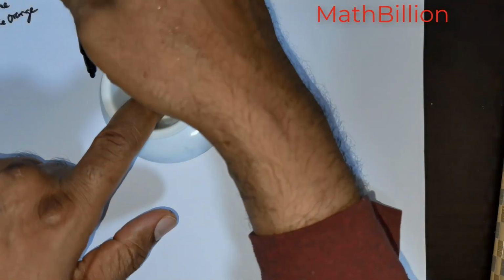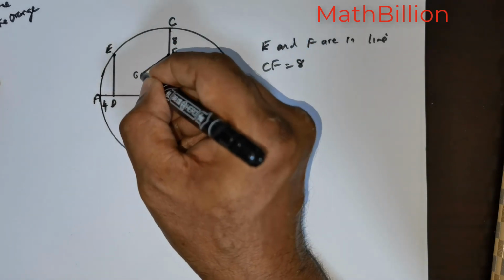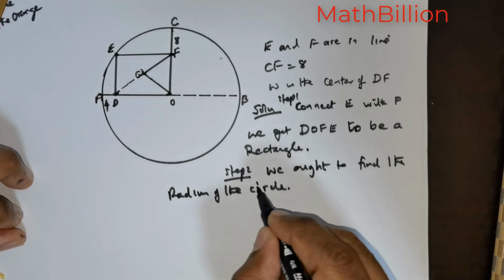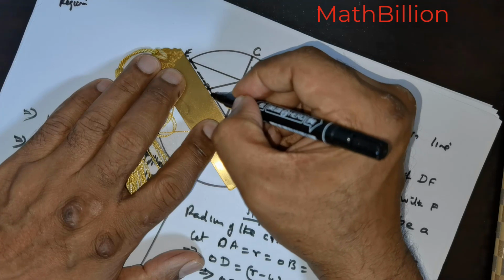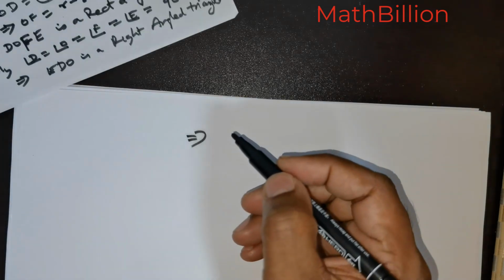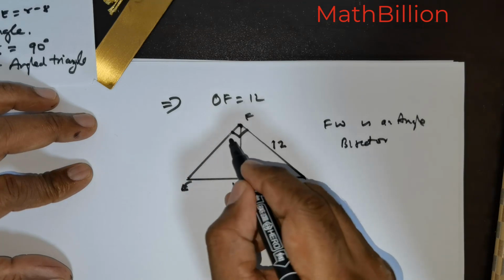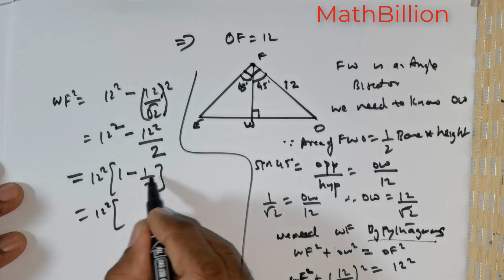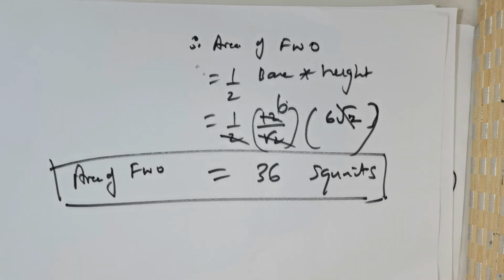Find the Area of the Orange Region | Learn Geometry skills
get Geometry skills